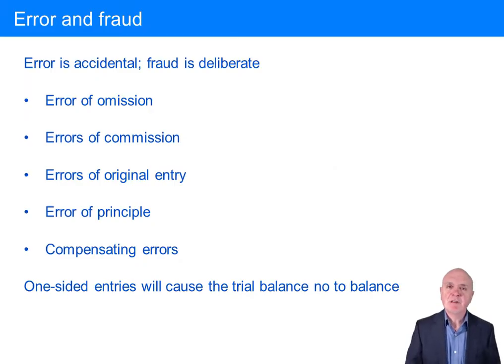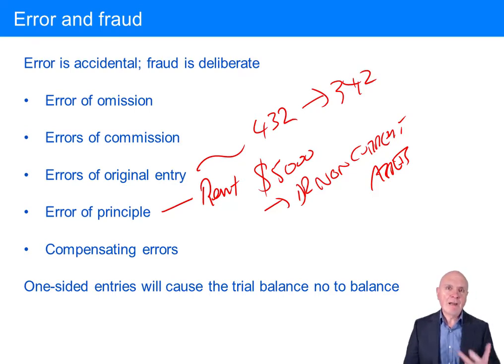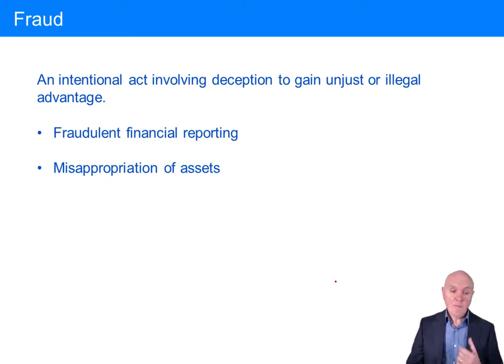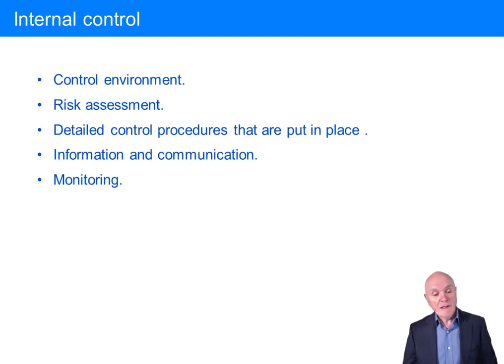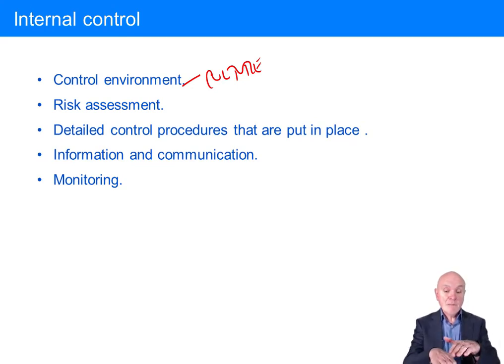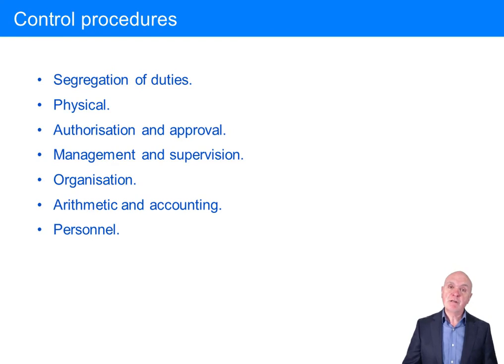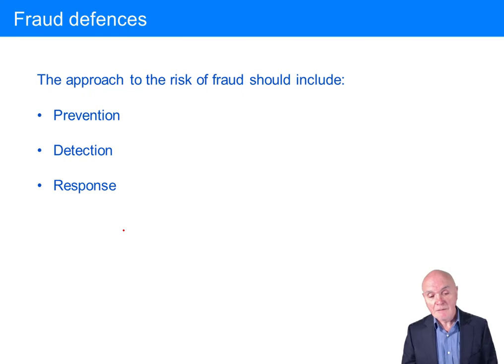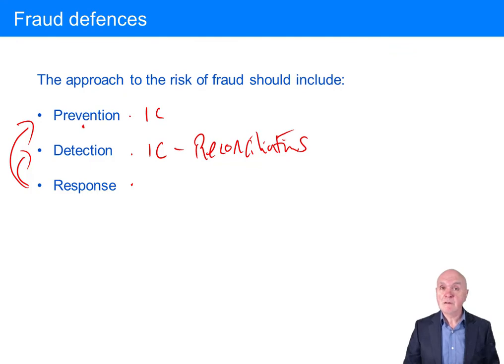CIMA BA4 Error and fraud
Free lectures for the CIMA BA4 CIMA Certificate in Business Accounting - BA4 Fundamentals of Ethics, Corporate Governance and Business Law